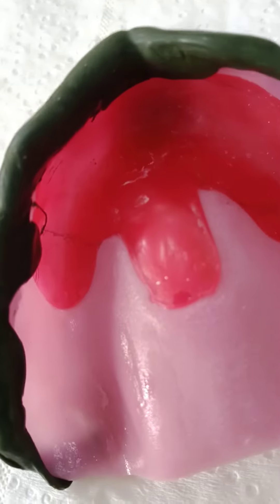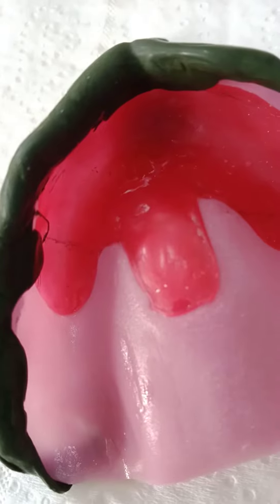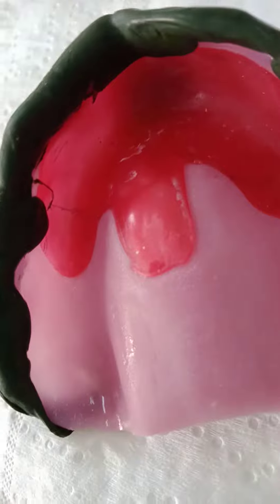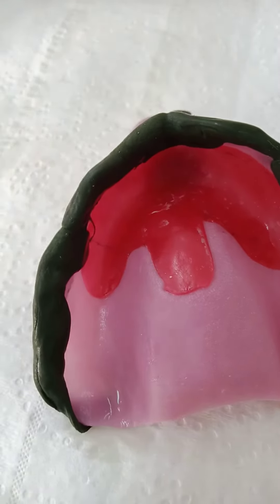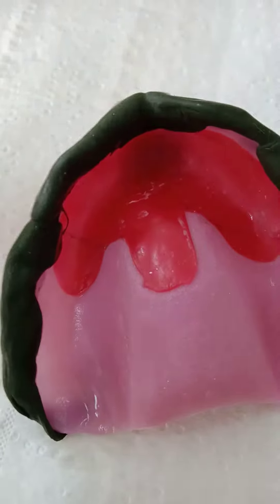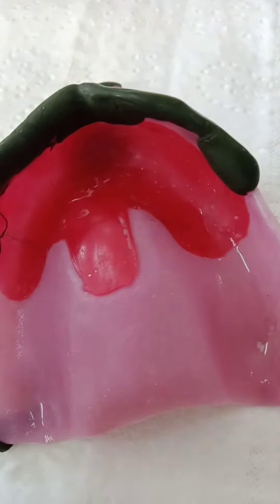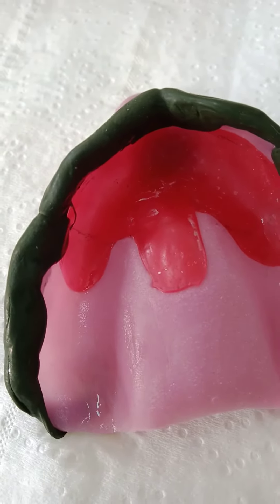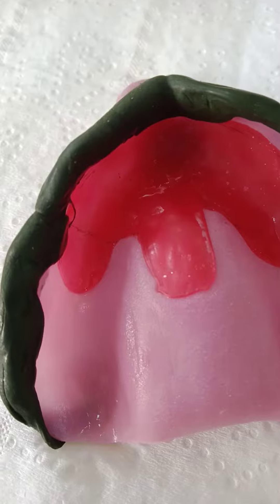Visit 2: Consequences of green stick flowing into the special tray. Solution: remove